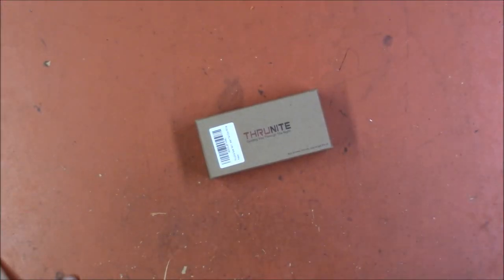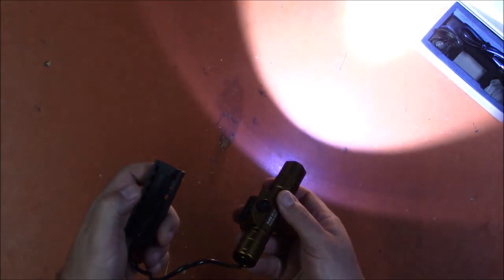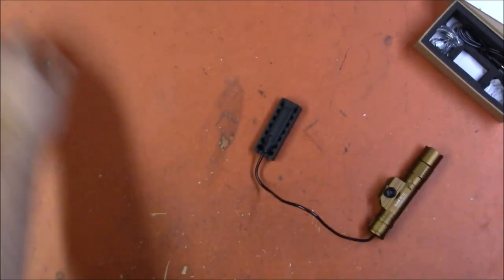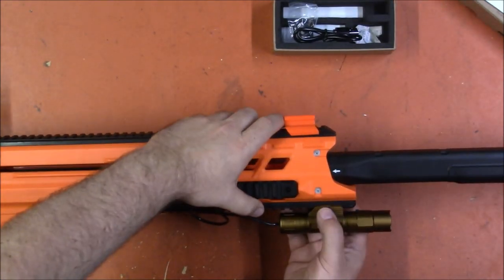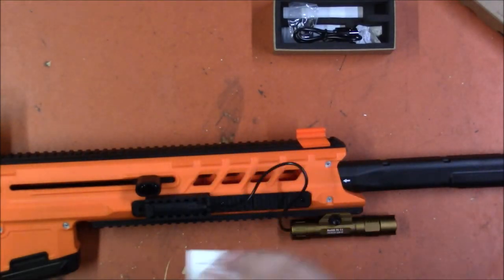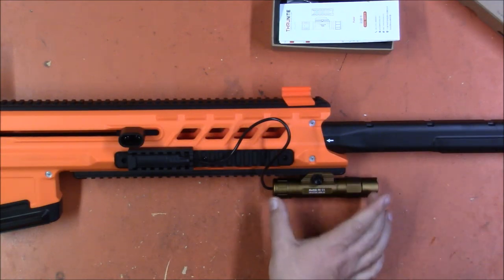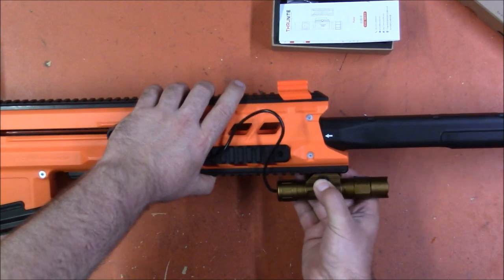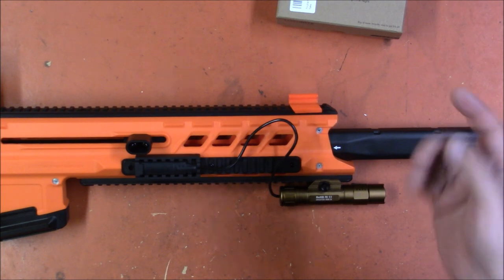ThruNite - Ratel - Tactical Flashlight Review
CaptainXavierNerf

Mailing Address:
Chaylo Laurino

 Alterations: spliced.